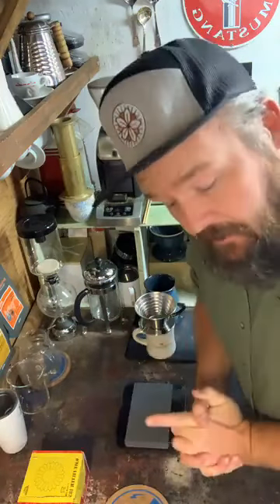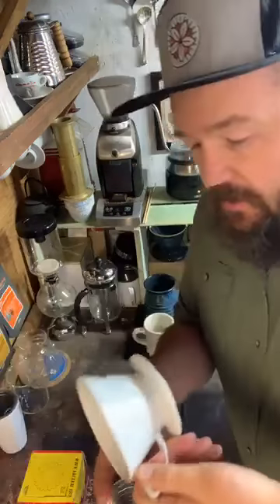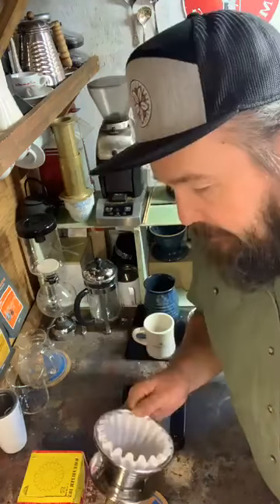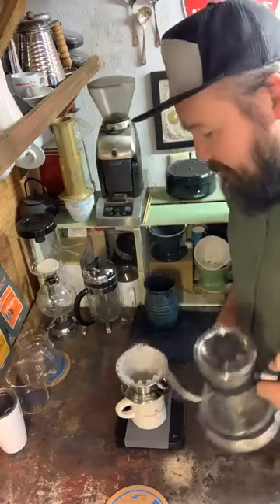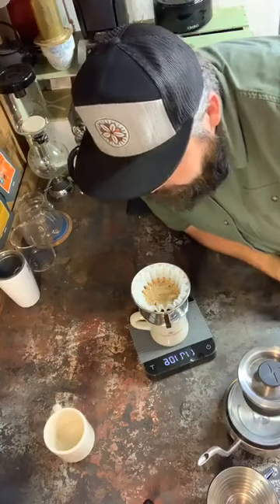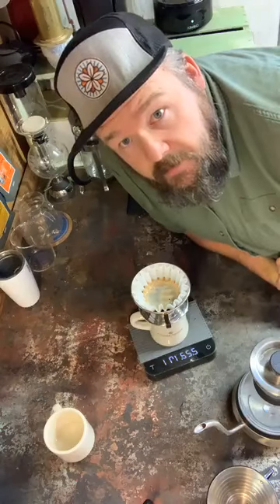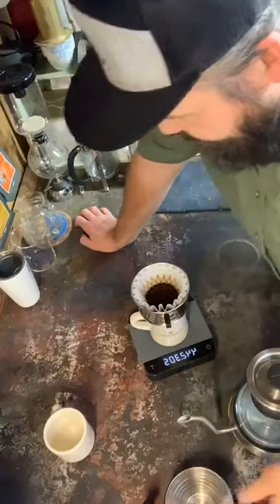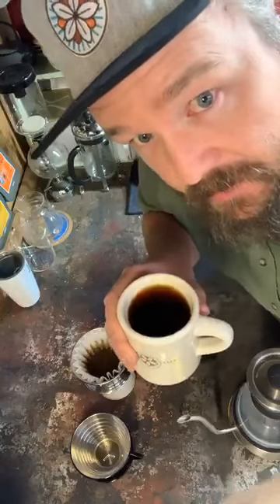Kalita Wave Dripper